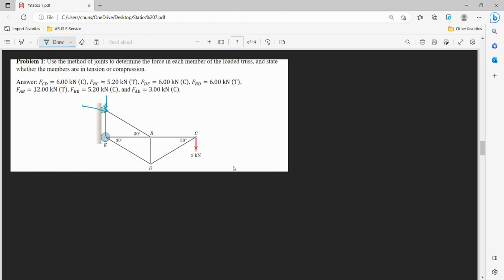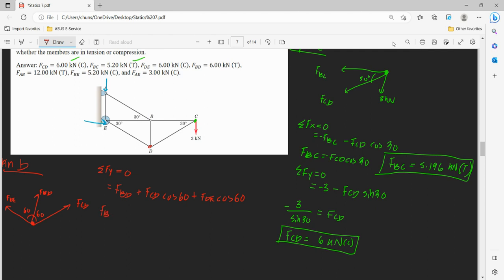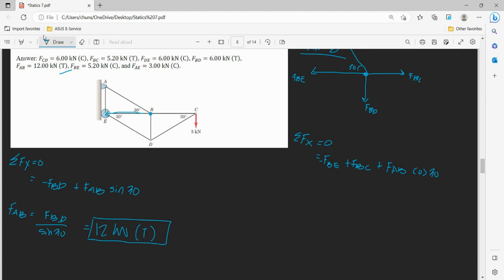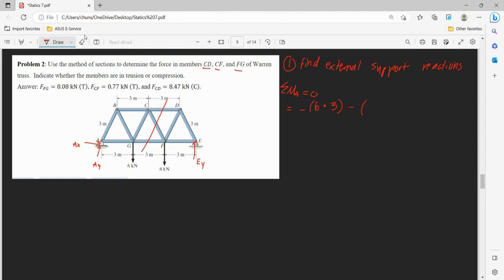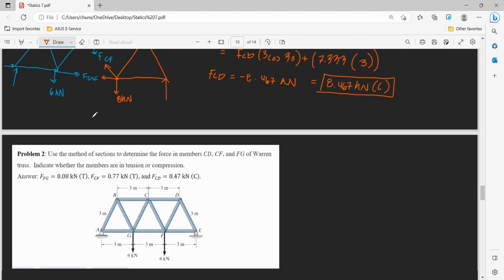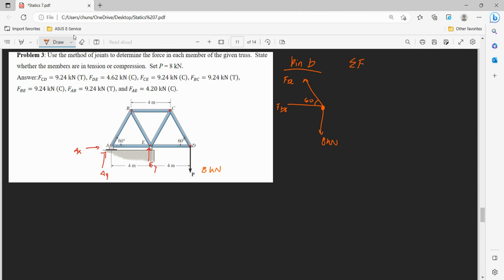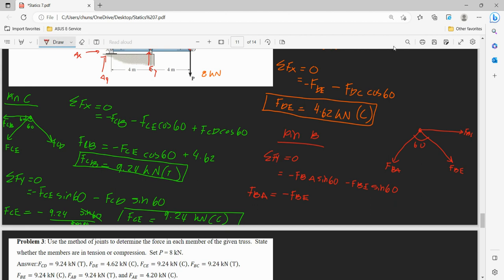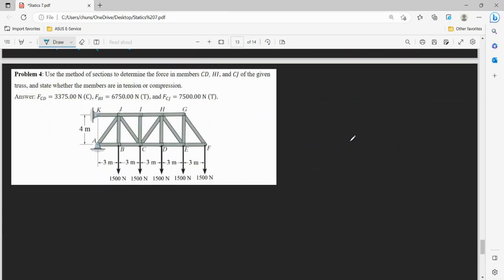Trusses Practice Problems (Part 2)